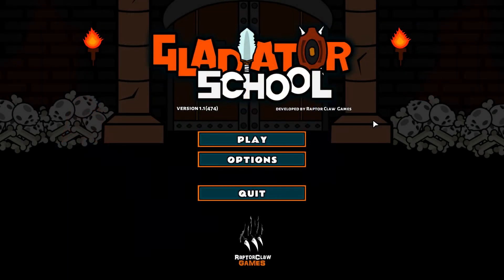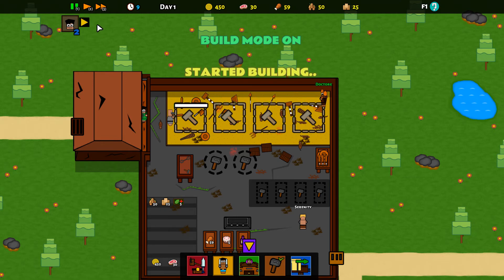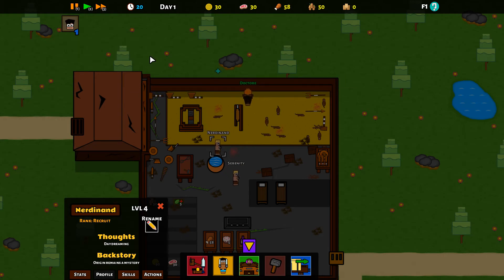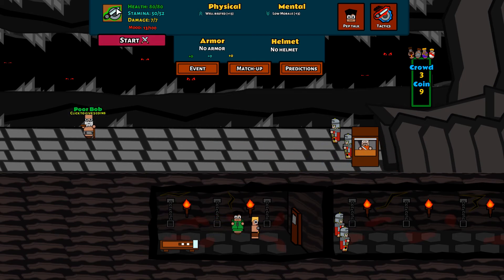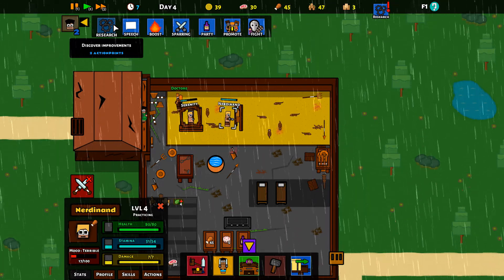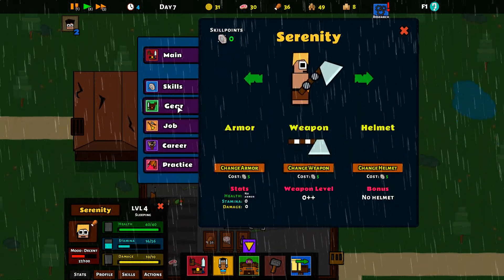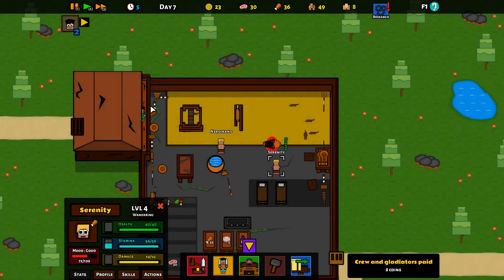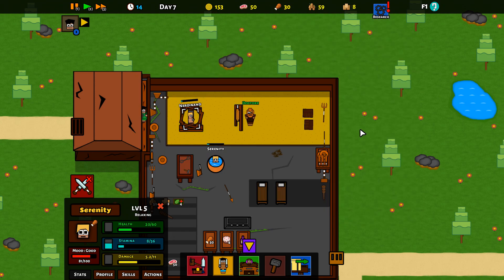Gladiator School Part 1 - Our First Fight - Gladiator Management Simulator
Gladiator School Gameplay , Gladiator Management Simulator, ScottDogGaming

In the gladiator school episode 1. We start our very first gladiator school. Starting from scratch we aim to being glory and honour to our fighters and ask the question Are you not entertained. Training before pit and arena battles before we take on the best Rome has to offer.

Gladiator School is a Tycoon-style simulation game. You play as the master of a newly formed school for gladiators. Your job is to prepare and train recruits before you send them away to fight for their survival and entertain the crowd in the arena.

SaturdayMorningGamers

We are a group of gamers who have come together over our love of video games and making content. You will find lots of content on my channel with the SMG gang involved but unique group content and news about upcoming events can be found here

SaturdayMorningGamers are made of up following you tubers check them out